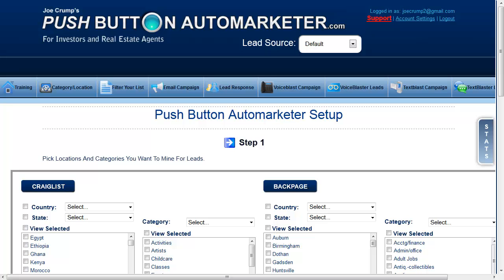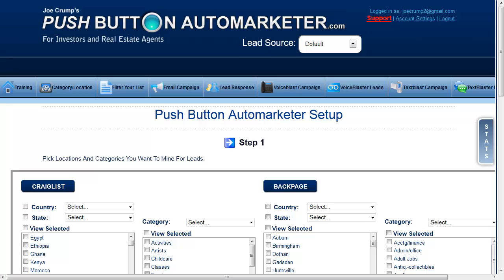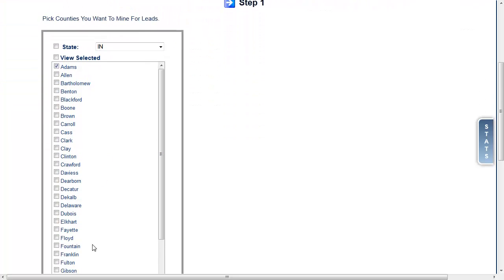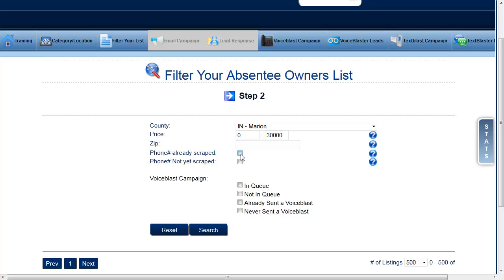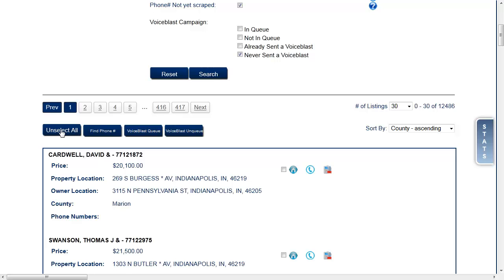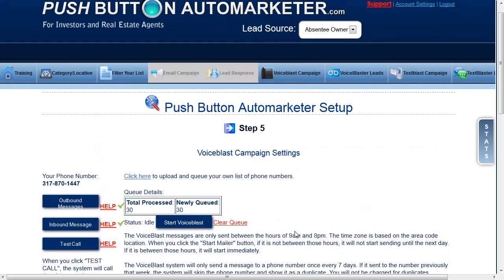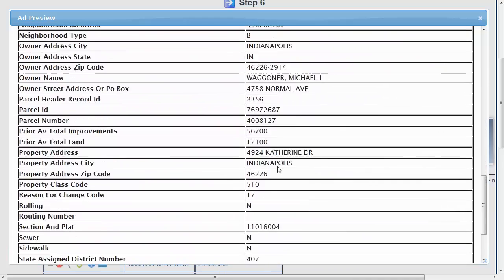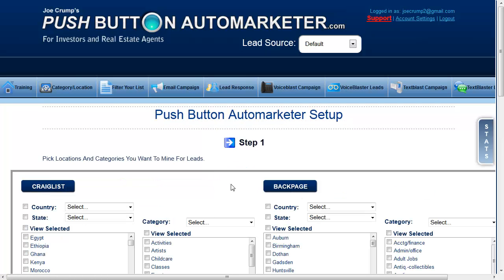Absentee Owner Software That Finds Zero Down Seller Financed Deals and Under Market Value Properties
Automated software add-on that grabs absentee owner records from you local county recorder, finds their phone numbers and then sends them a recorded message. It then logs their responses and makes it possible for you to find dramatically under market value properties and real estate deals that you can buy on seller terms with zero down payment.

Read the Transcription:

Joe: Hey, it's Joe Crump. I wanted to tell you about a brand new add-on to my automarketing system that we just completed last week. I'm very excited about. It's the "Absentee Owner Add-on".

Joe: I've been doing absentee owners for many, many years. When we started out, we did it with snail mail. We just sent out letters to everybody. The snail mail still works. I've still got techniques for doing that that are awesome where we're getting a really high percentage response rate from them. It's a great way to go after them.

Joe: We then progressed into voice blasts a few years ago as well, but we had to do it in a way to where it took a while to get it set up and get them sent out. It was cheaper than doing it by mail, but it still had some challenges by getting the database together and by getting the phone numbers of all of these people and then doing that blast.

Joe: Well, now with the "Automarketer", we've made it possible that you can go into the county that you want to go into that you want to work in, you can scrape the absentee owners from that county and then you can send a voice blast to all of the ones that we can find phone numbers for. We can find the phone numbers very, very quickly using this system. I'm going to show you how it works here in just a second.

Joe: Absentee owners, for those of you who don't know, is when we go into the county tax record, and in the tax record, there's the address of the property and then there's the address where they want the bill to be sent. If the place where they want the bill to be sent is different than the property itself, then we know that the person who owns the property (the person on the title) usually doesn't live in the house, which means that they're an absentee owner.

Joe: If they're absentee owners, that means that they've either used it as a rental property, or that they've got some other reason that they haven't been able to sell it or that they're holding onto it other than the fact that they're like most people who live in their properties. So, they're a great resource to go after and great group of people to ask if they'll consider selling their properties.

Joe: So, that's how we do it. We go and approach them and say, 'We're investors. We'd like to buy your properties.' This is one of the best ways that I've ever found to buy under market value properties. One, there's nobody competing with you; very few people call absentee owners or contact absentee owners, so the competition is almost zero.

Joe: Now, if you go to for sale by owners like we do with Craigslist, we still have great success with Craigslist, but there's a lot of people that are contacting them, so it's a different level of competition. With absentee owners, nobody's talking to them and they may not even be thinking about selling their property until they get the note or the voice blast from you. So, it's a great source to go after.

Joe: I've created a program that teaches how to use this system and I'm going to be adding that to the add-ons, so when you get into this system, you'll be able to see how to use these leads, how to make offers on them, how to use the zero down structure hierarchy, how to do zero down deals with them and how to find properties that are dramatically under market value that you can either buy for cash or you can get as assignable cash deals that you can assign to someone else; a very simple process to do that.